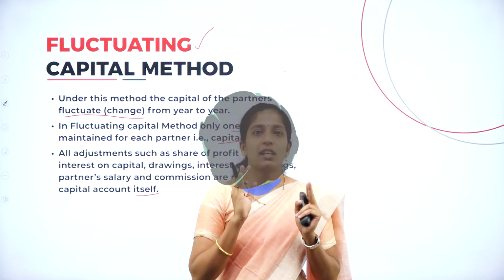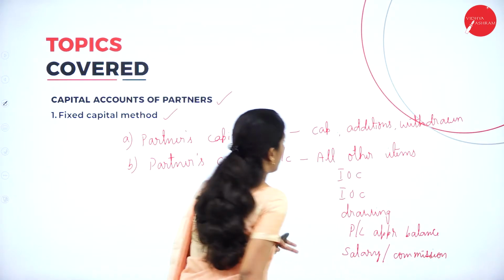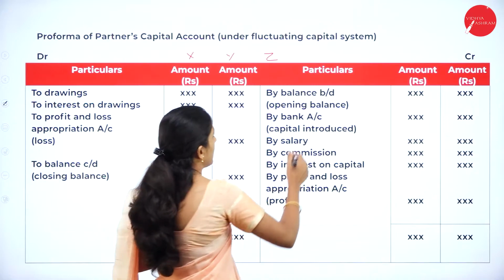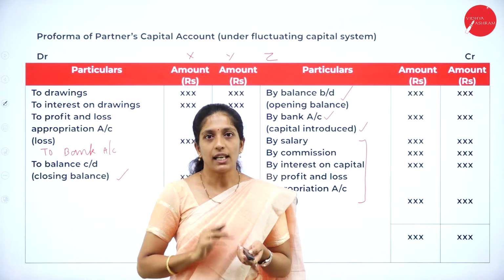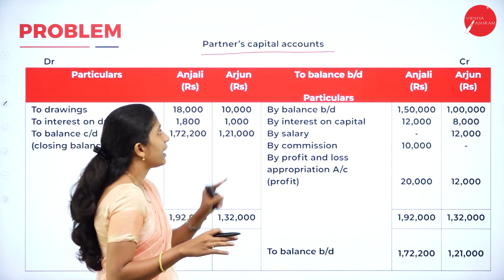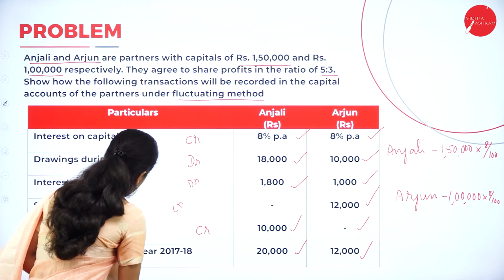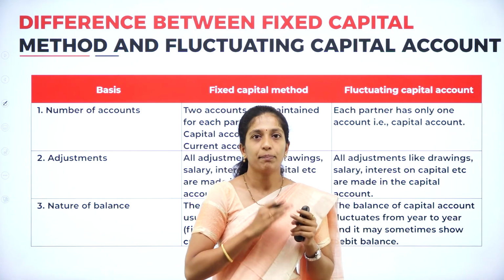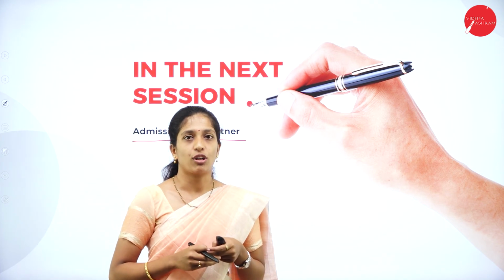DAY 03 | FINANCIAL ACCOUNTING II | II SEM | B.B.A | PARTNERSHIP ACCOUNTS | L3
Course : B.B.A
Semester : II SEM
Subject : FINANCIAL ACCOUNTING II
Chapter Name : PARTNERSHIP ACCOUNTS
Lecture : 3